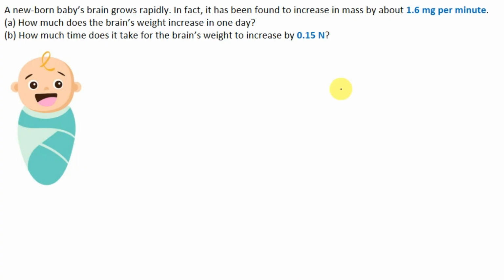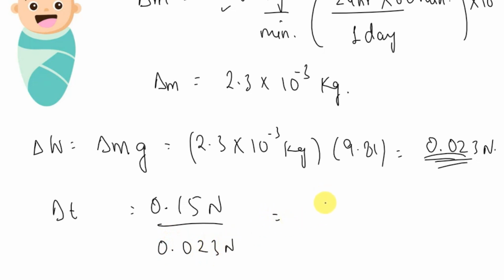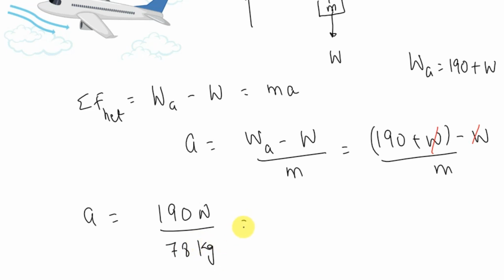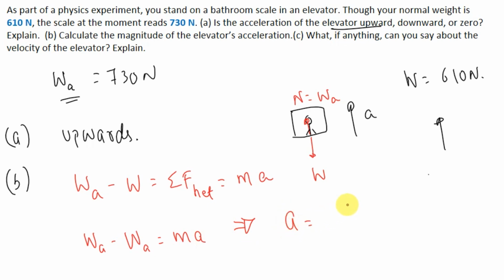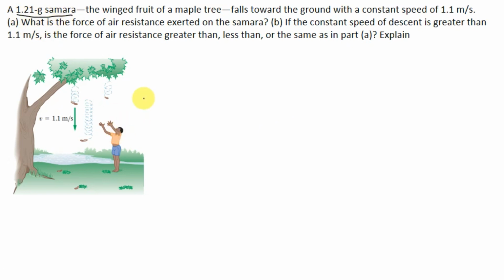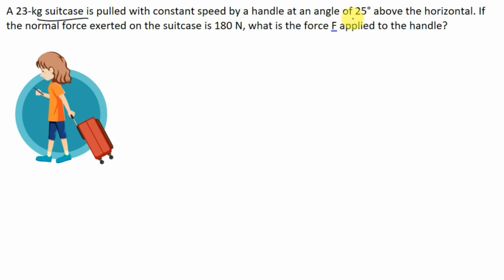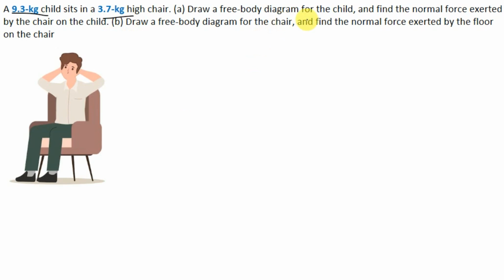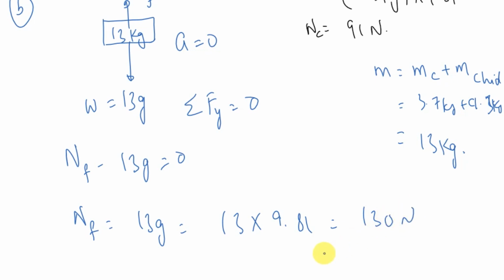apphysics 1 | Video solution of Ch 5 | P&C Exercises (Q37-Q47) | James S. walker 5th Edition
Hey viewers, in this video I have discussed the PROBLEMS AND CONCEPTUAL EXERCISES (Q37-Q47) of chapter 5 (Newton's law of motion) from the book James S. Walker (5th Edition).

Problem Discussed :

P&C  EXERCISES (Chapter 5), Prob. 37 :
A newborn baby’s brain grows rapidly. In fact, it has been found to increase in mass by about 1.6 mg per minute. (a) How much does the brain’s weight increase in one day?
(b) How much time does it take for the brain’s weight to increase by 0.15 N?
P&C  EXERCISES (Chapter 5), Prob. 39 :
During an episode of turbulence in an airplane you feel 190 N heavier than usual. If your mass is 78 kg, what are the magnitude and direction of the airplane’s acceleration?
P&C  EXERCISES (Chapter 5), Prob. 41 :
As part of a physics experiment, you stand on a bathroom scale in an elevator. Though your normal weight is 610 N, the scale at the moment reads 730 N. (a) Is the acceleration of the elevator upward, downward, or zero? Explain.  (b) Calculate the magnitude of the elevator’s acceleration.(c) What, if anything, can you say about the velocity of the elevator? Explain.
P&C  EXERCISES (Chapter 5), Prob. 43 :
A 1.21-g samara—the winged fruit of a maple tree—falls toward the ground with a constant speed of 1.1 m/s.
(a) What is the force of air resistance exerted on the samara? (b) If the constant speed of descent is greater than 1.1 m/s, is the force of air resistance greater than, less than, or the same as in part (a)? Explain
P&C  EXERCISES (Chapter 5), Prob. 45 :
A 23-kg suitcase is pulled with constant speed by a handle at an angle of 25° above the horizontal. If the normal force exerted on the suitcase is 180 N, what is the force F applied to the handle?
P&C  EXERCISES (Chapter 5), Prob. 47 :
A 9.3-kg child sits in a 3.7-kg high chair. (a) Draw a free-body diagram for the child, and find the normal force exerted by the chair on the child. (b) Draw a free-body diagram for the chair, and find the normal force exerted by the floor on the chair
Timeline:
0:00 - Welcome
0:12 - 37
2:38 - 39
4:49 - 41
8:39 - 43
10:50 - 45
12:49 - 47
15:25 - Goodbye
Presented By:
STEM baba